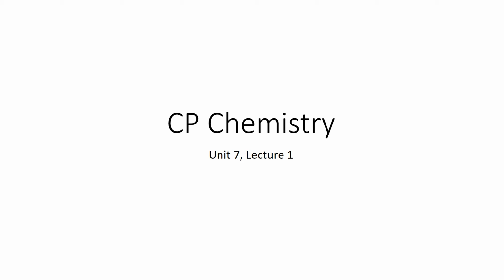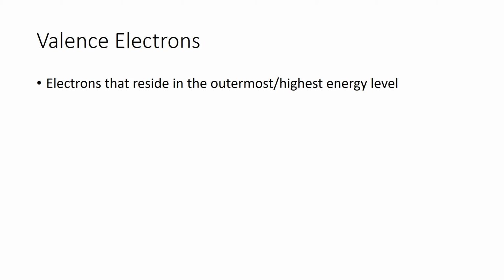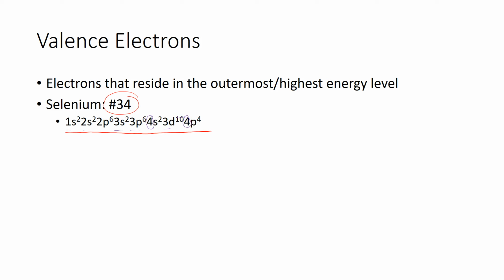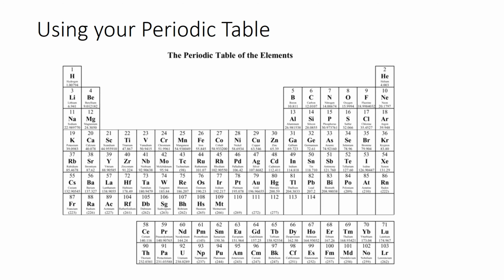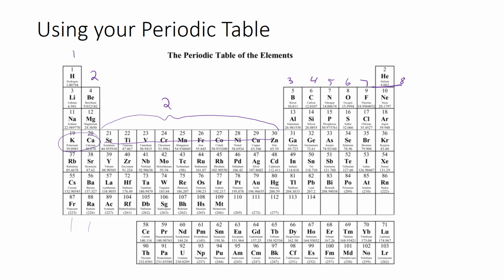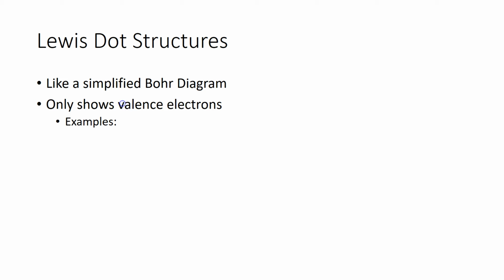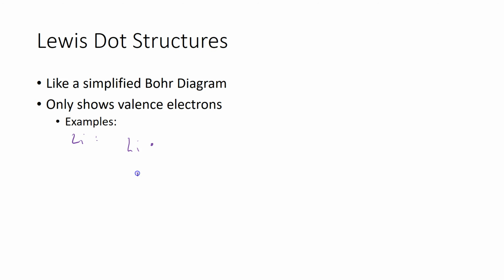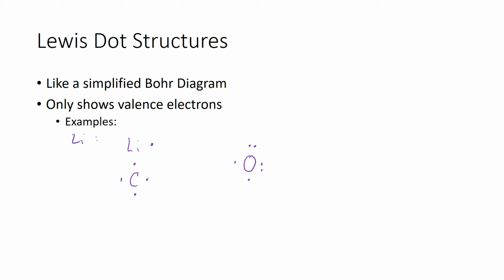Unit 6, Lecture 5